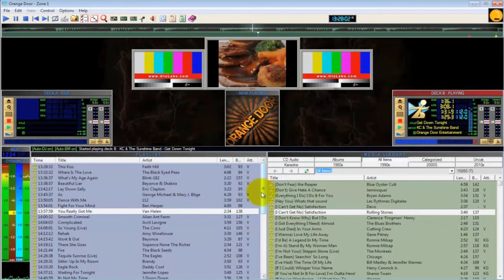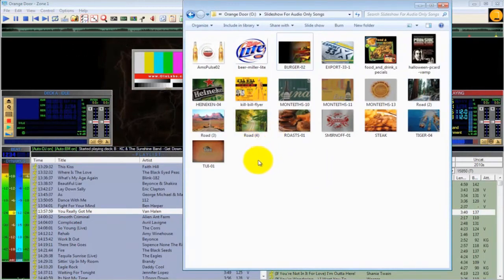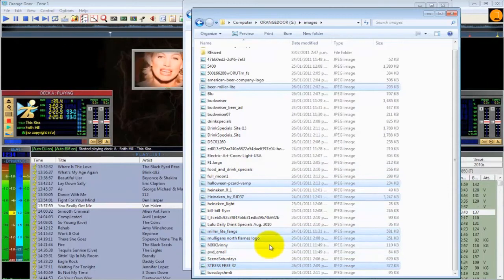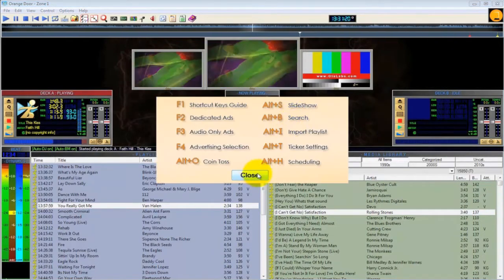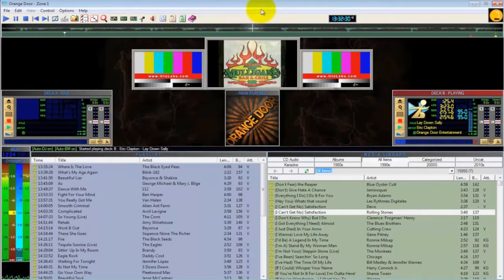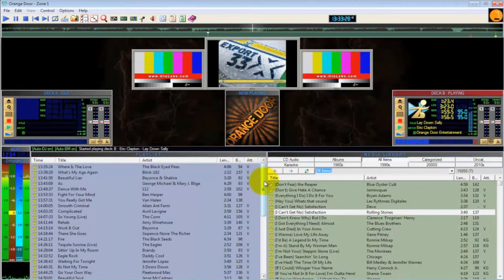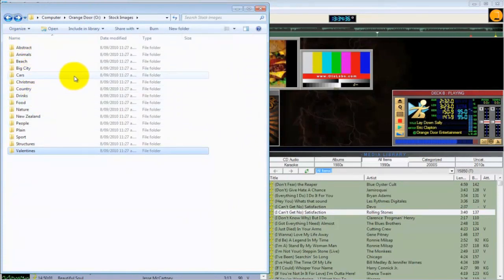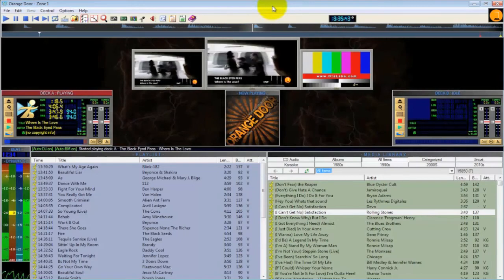How to: Advertising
A look into Advertising on the Orange Door System.  How to add your own images, remove existing ones, change display times etc